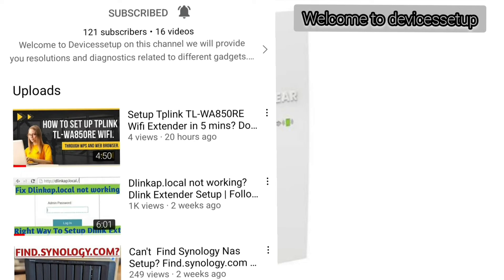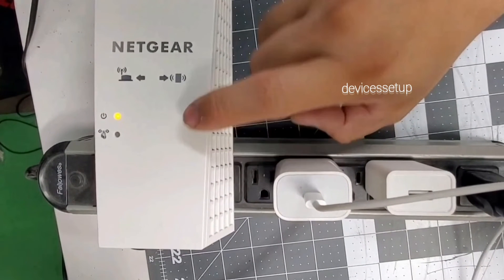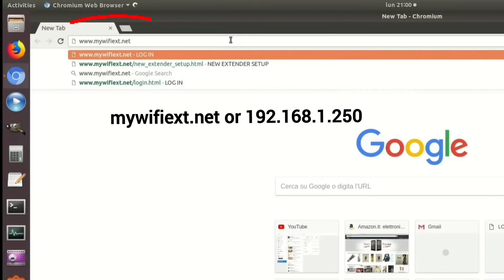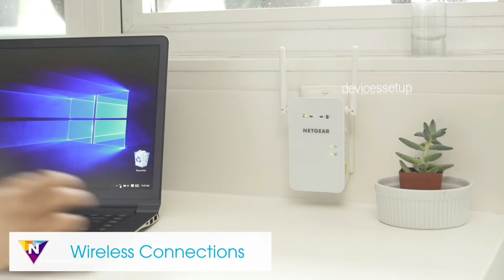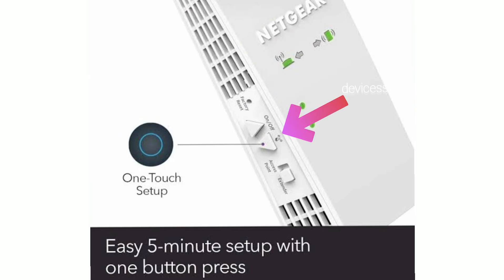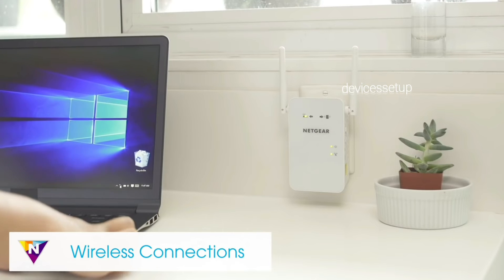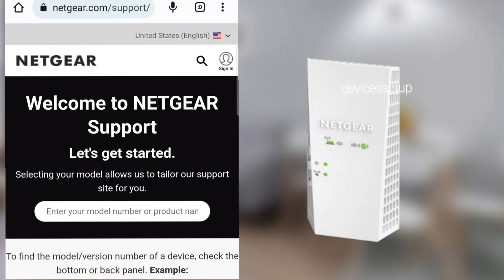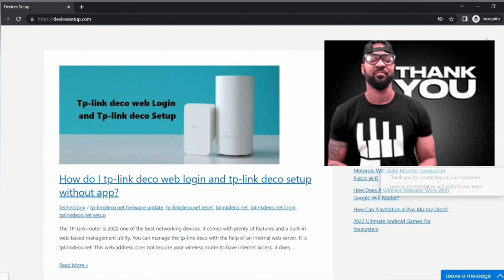NETGEAR EX6250 AC1750 SETUP | EX6250 BROWSER & WPS SETUP | DEVICESSETUP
To start with netgear ex6250 ac1750 extender setup first plug the extender in the same room as your router. Now connect to netgear_ext network name in your wifi list and open a browser and type mywifiext.net or 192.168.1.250. It will take to new extender setup page. You can also set it up via wps as well. Follow the netgear ex6250 setup guide given in the above video for step by step guidance. I hope you found this video helpful.

CHAPTERS
0:00 Intro
0:18 Netgear Ex6250 Extender Browser Setup
1:50 Netgear Ex6250 Extender WPS Setup
2:50 Netgear Support

Topics covered-

IMPORTANT:- While trying to access mywifiext.net make sure you don't end up on scamming websites on google. When you type mywifiext.net in the url or address the next thing that you should see on your screen is "new extender setup" window. In case you need any help with the extender we recommend you go on netgear official website the link is provided in the description.

On  @devicessetup we help you resolve issues related to different devices and gadgets. We are highly experienced team of tech enthusiast. We love technology and are using our research and knowledge to help people around the world to resolve and diagnose problems with their gadgets without even stepping out of their homes. Do kindly support us